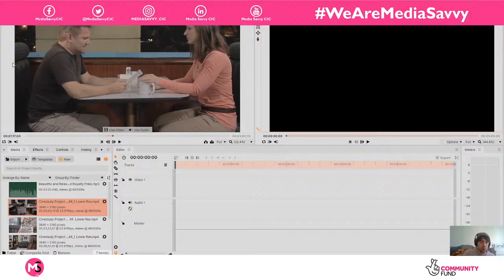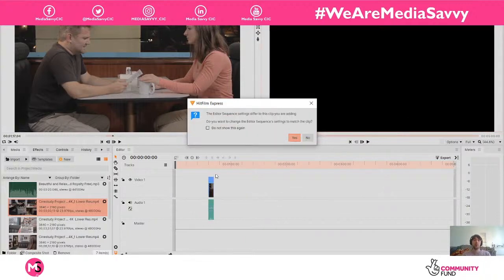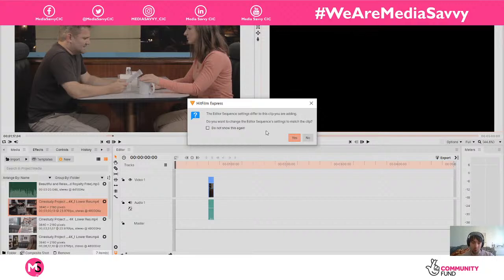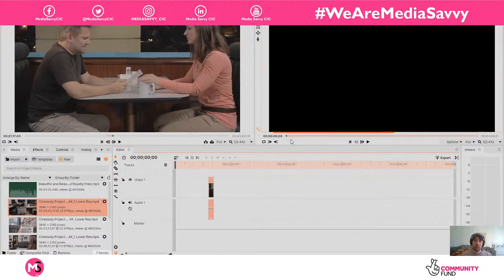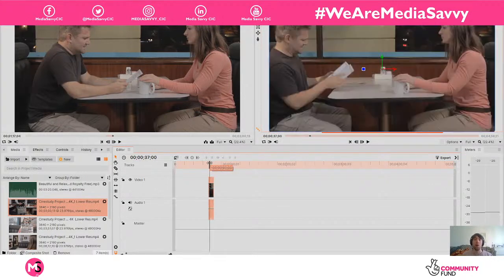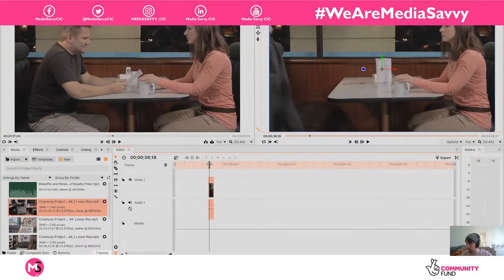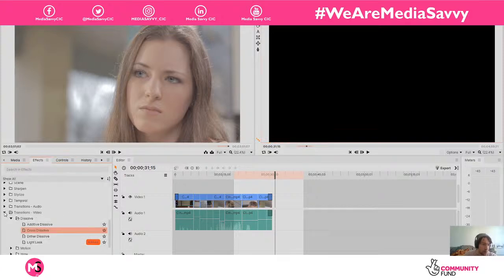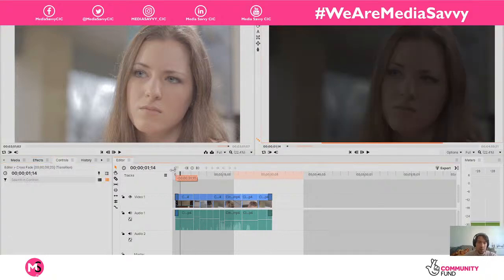Introduction to Video Editing | Session 4 | (2020)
Our fourth session examining aspects of video editing.

Please complete this quick 1 minute survey just to let us know what you think of the session: